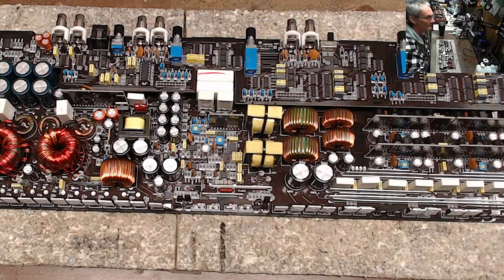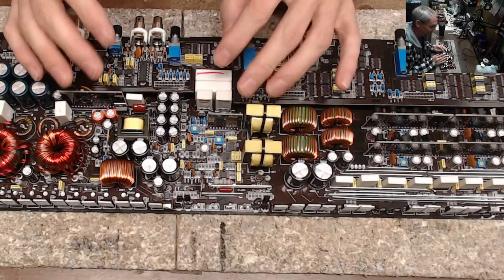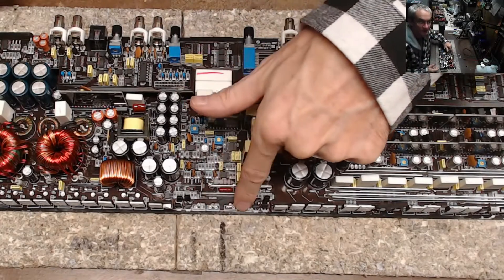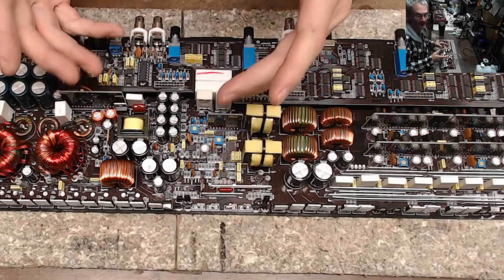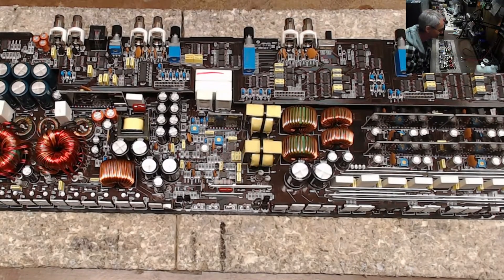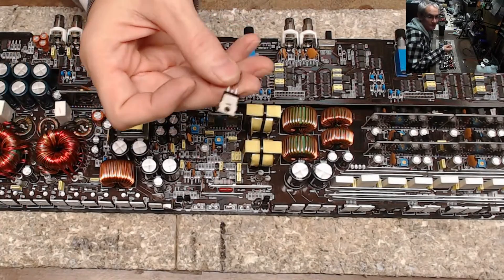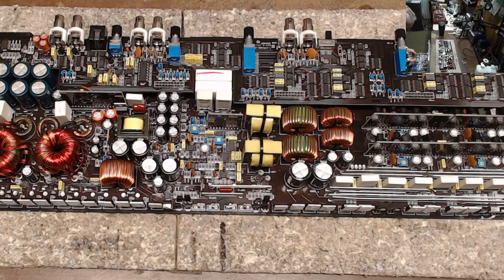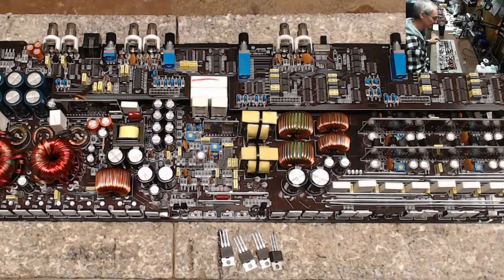Even Good Techs Make Mistakes When Repairing Amplifiers JL Audio 500/5 Repair Error